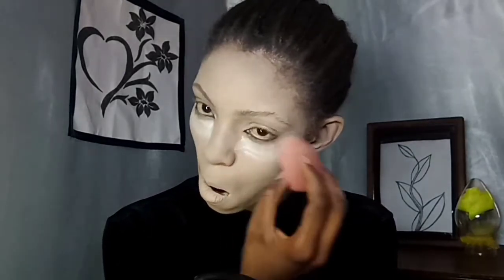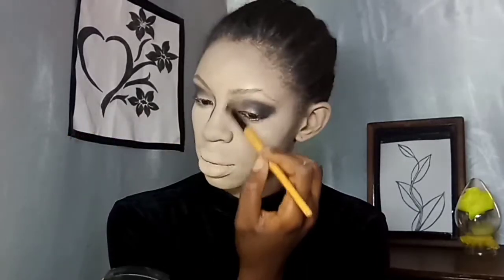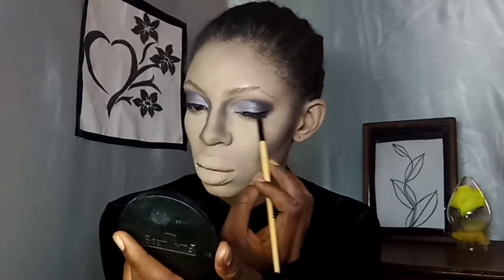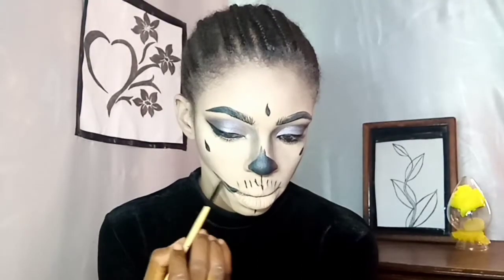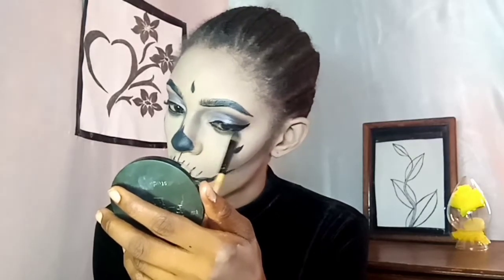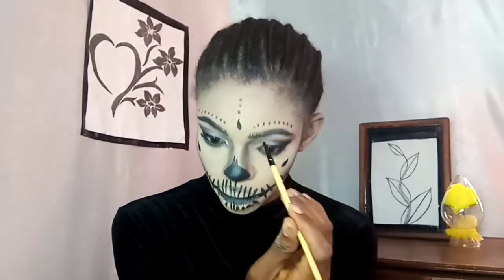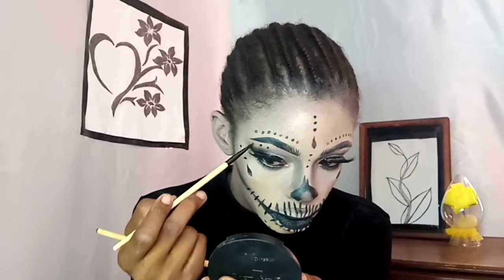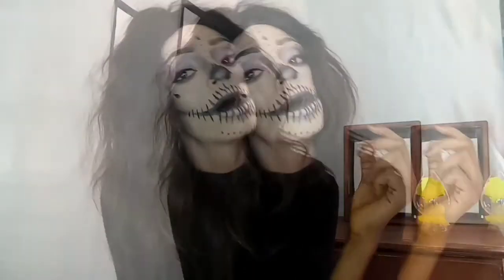SCARY WEARABLE DRUGSTORE HALLOWEEN MAKEUP// CLUE REINO.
if you would love to see my videos on "creative makeup".

Halloween makeup ideas 2020, creativity, the day of the dead, the skull makeup
Let me know what you think about the video and what's you favorite part.

Products:
~Anastasia black gel eyeliner
~pheora concealer (beige)
~mixdair bb beauty foundation natural wear
~Douborq invisible pore face primer
~jeimaiya eyelashes
~popfeel eye shadow palette
~Gulflower dark shade contour powder
~black opal setting powder
~green tea setting spray

Bio:
My Name is Chidimma A.K.A Clue
Nigerian
I love makeup and looking good is my hobby.
I also create video content on hair care and how to make wigs.

Lets be friends:
Xoxo💖💖